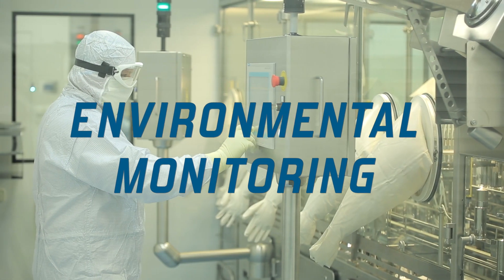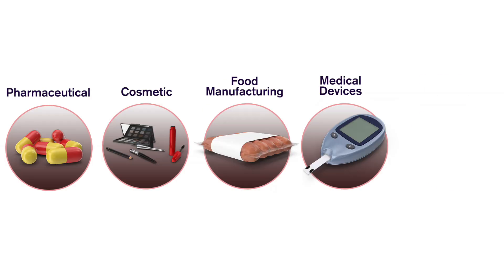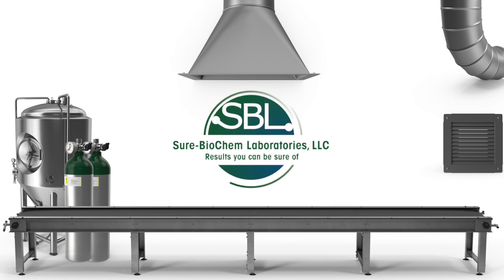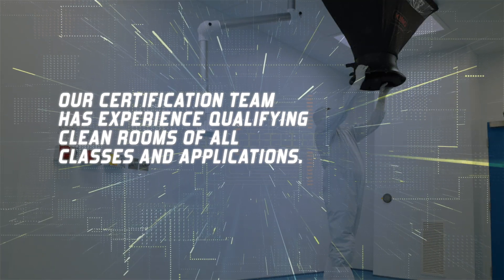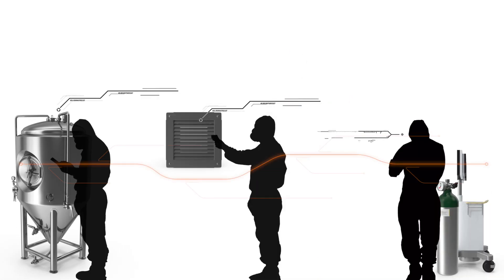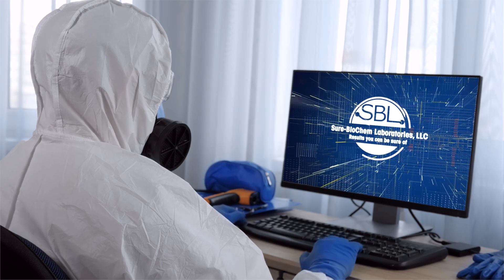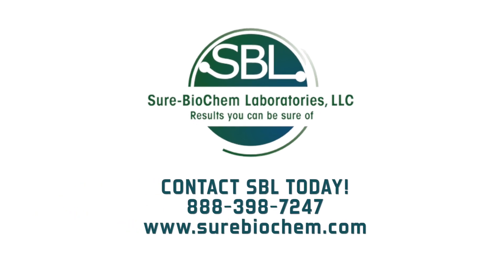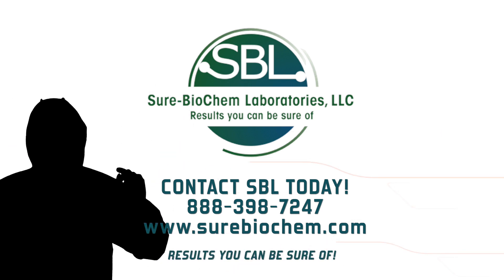Cleanroom Certification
As a Cleanroom Performance Testing Contractor, Sure-BioChem Laboratories is dedicated to ensuring successful certification outcomes. Our certification team has experience qualifying cleanrooms of all classes and applications. Whether scientific or industrial or ISO 3 to ISO 9, Sure-BioChem Laboratories' expertise in a wide variety of cleanroom applications makes us a preferred source for competent cleanroom certification in accordance to ISO 14644-1 and 2 specifications.